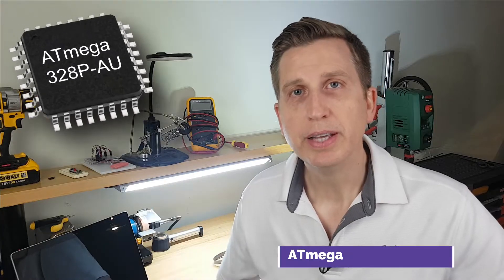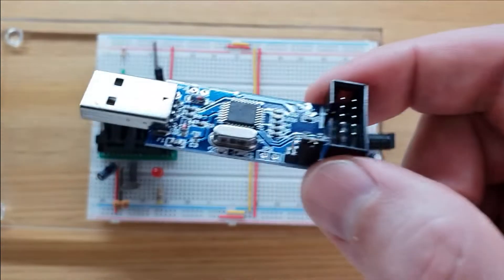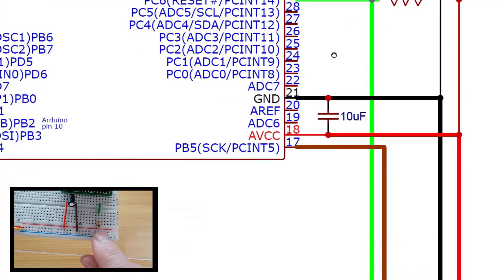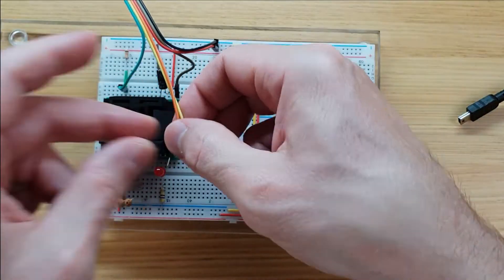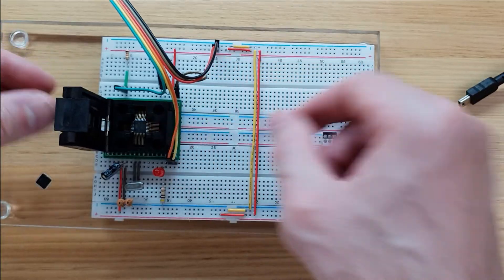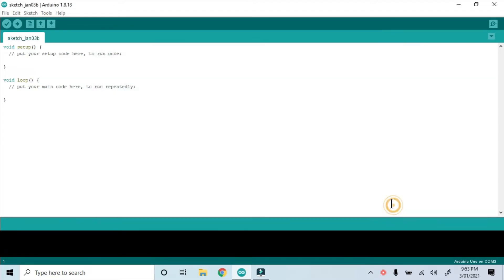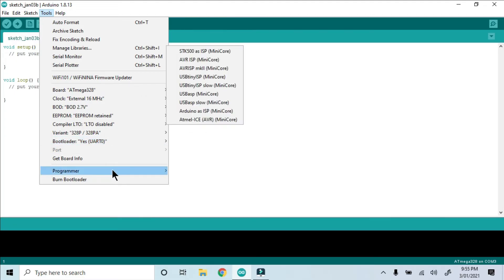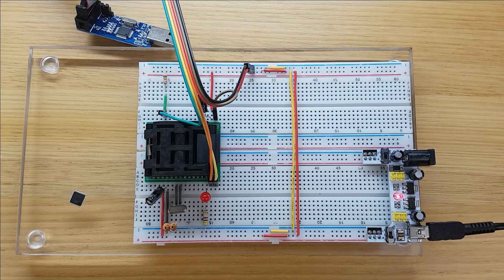Bootloader and upload to Atmega328P-AU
Quickly burn a bootloader to Atmega328 TQFP 32 pin chip using a USBASP programmer without needing to use an Arduino as ISP. This is an easy tutorial to use the Arduino IDE alone to program and upload your sketch on the fly while the SMD chip is still in your breadboard.